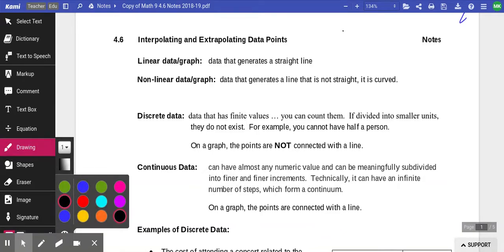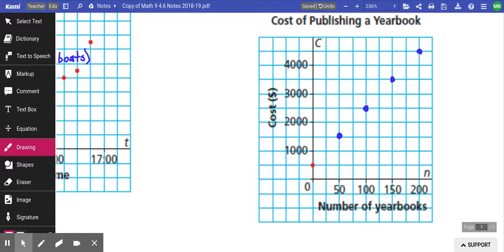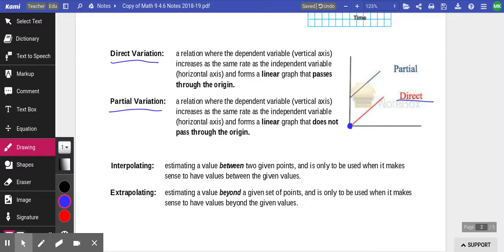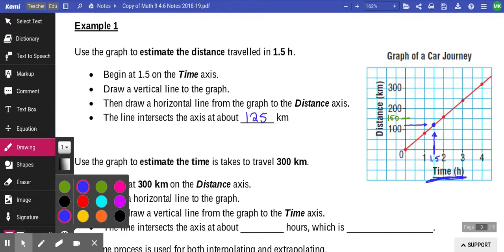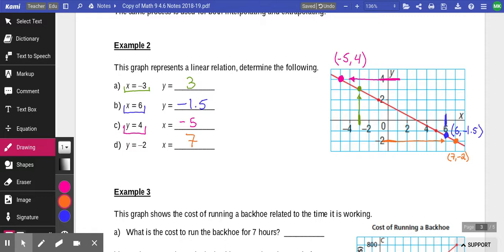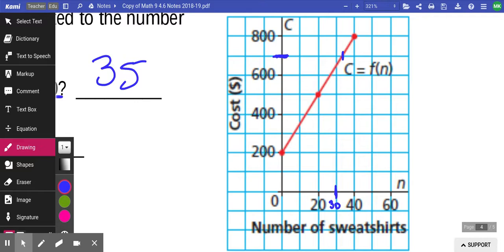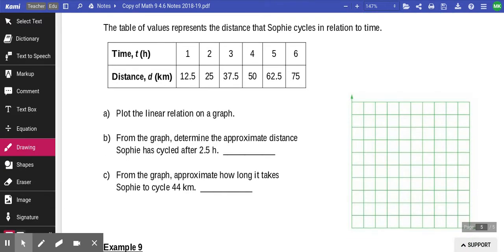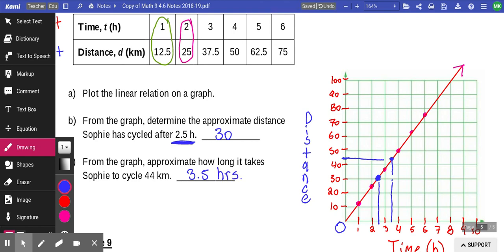Math 9 Unit 4 Lesson 6 Interpreting Graphs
Math 9 Lesson 4.6 Interpreting Graphs